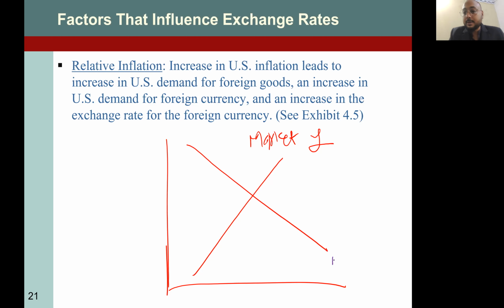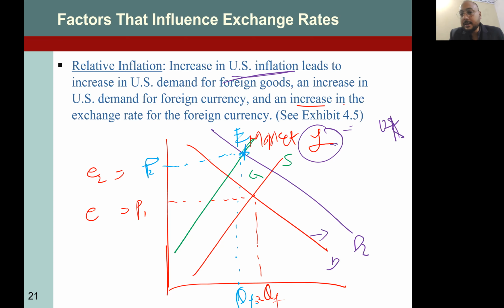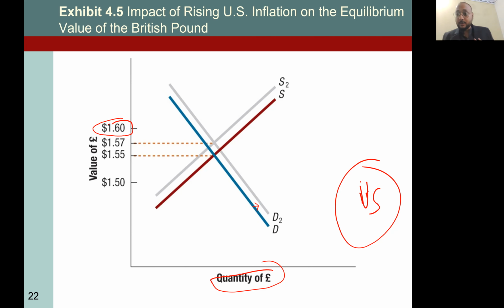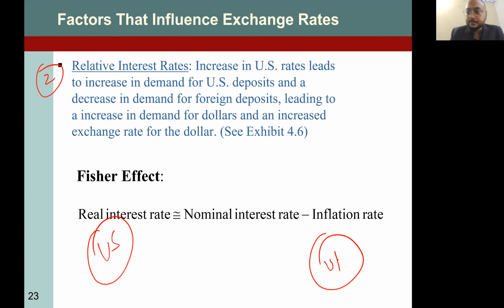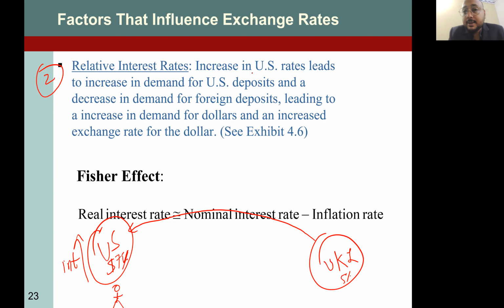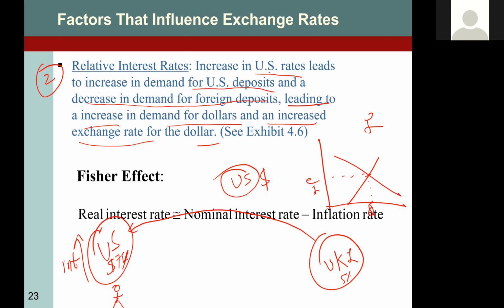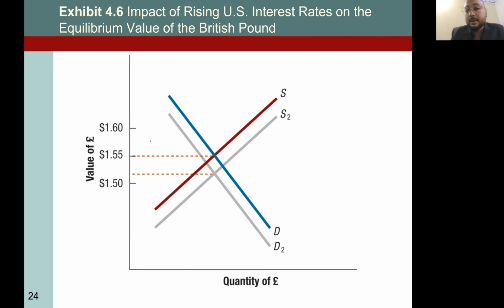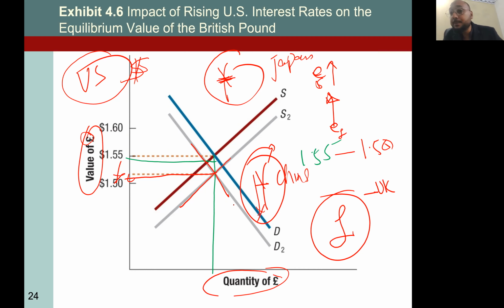International Finance (Fall 2022) Lecture 6 - Exchange Rate Determination - 2